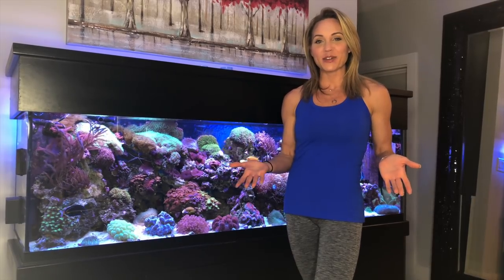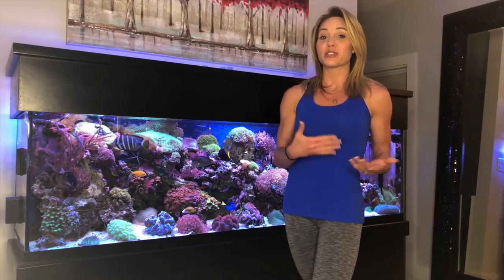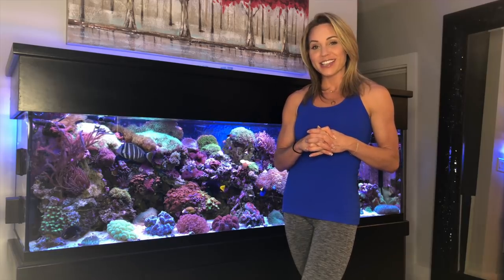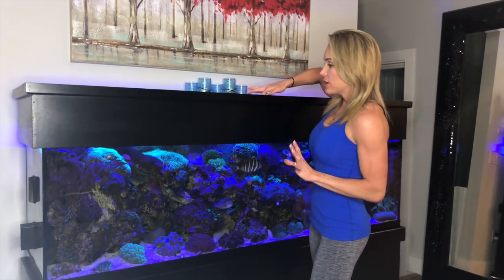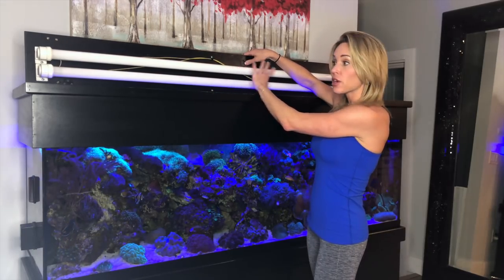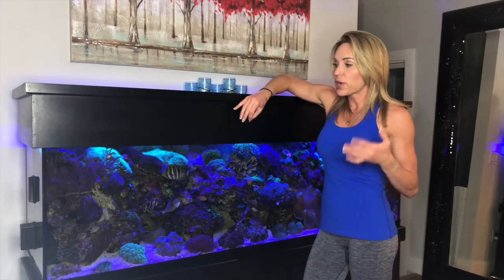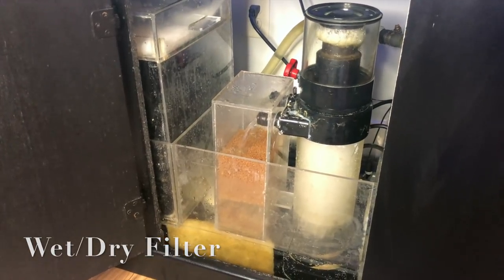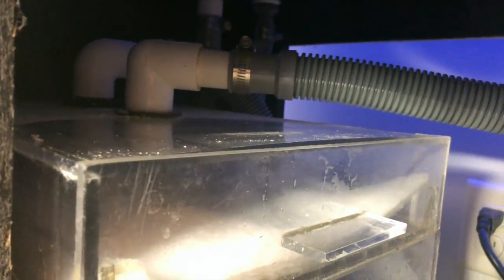How To Setup A Saltwater Reef Aquarium - Mindi's Coral Reef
How to setup a saltwater reef aquarium!

Watch as I go through my 125g reef tank from top to bottom on 2 topics:

1) All the equipment I use
2) What I do to keep my water parameters at their best

I've had this system up for about 14 months now and it has been amazing from the get-go!  Hope you enjoy the video and it's informative! :)

 "My heart and soul goes into these videos and your support means the world to me!!

 THE PRODUCTS I USE:

NITRATE REDUCTION
PHOSPHATE REDUCTION

FISH FOOD
SEAHORSE FOOD
SEAHORSE VITAMINS
GORGONIAN/SEA FAN FOOD
CORAL FOOD
CORAL/ SEAHORSE SPOT FEEDER
CORAL DIP

OUTFIT: Carbon38

  " MINDISMI20 "